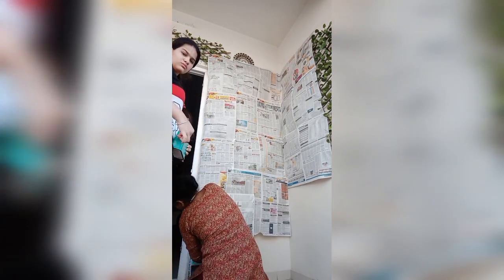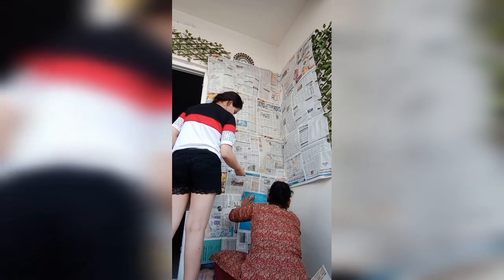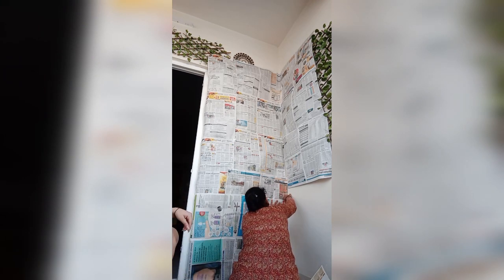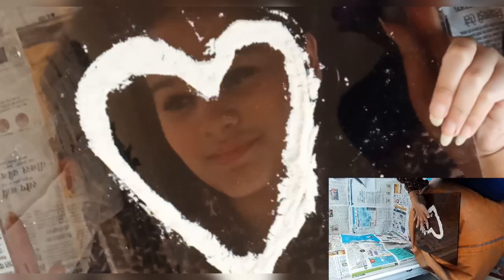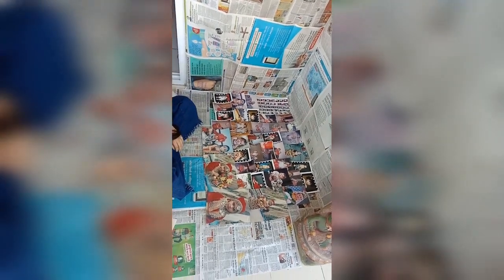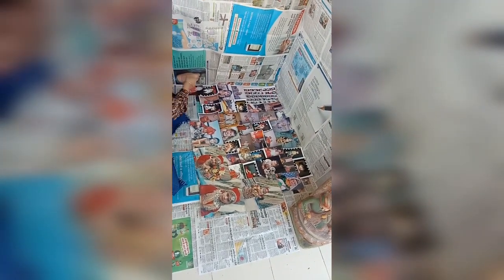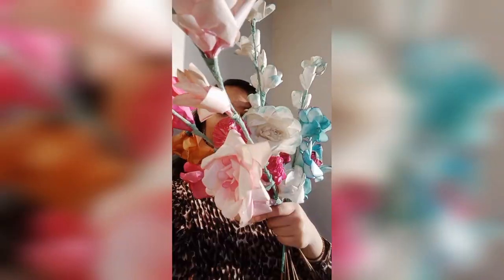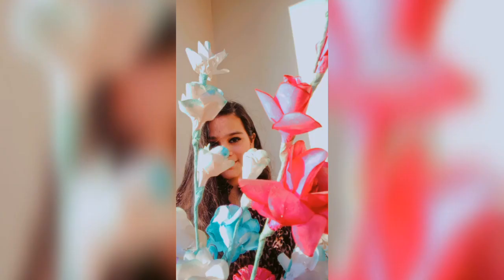//PHOTOSHOOT IDEAS AT HOME// Lockdown Edition//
This Video Is All About Photoshoot Ideas At Home During Quarantine. So I hope You Guys Will Love Watching This Video. And Please Stay Safe And Healthy.